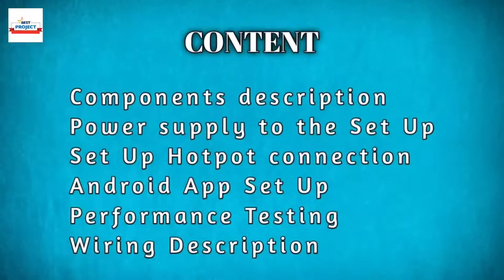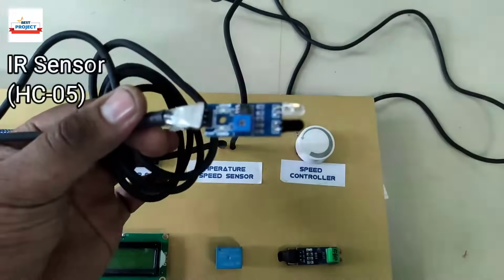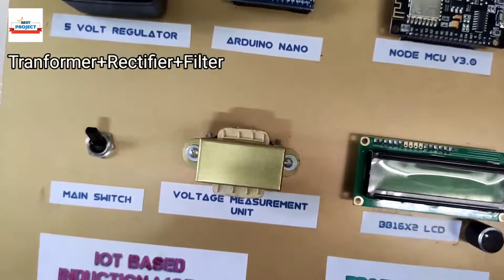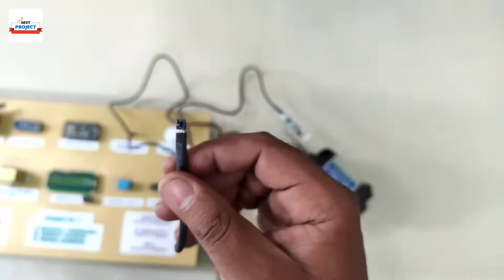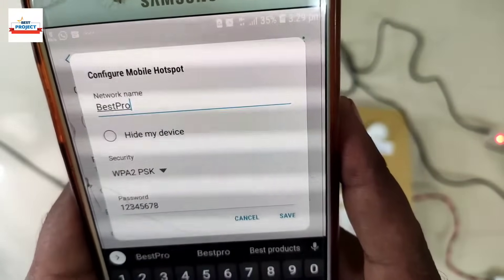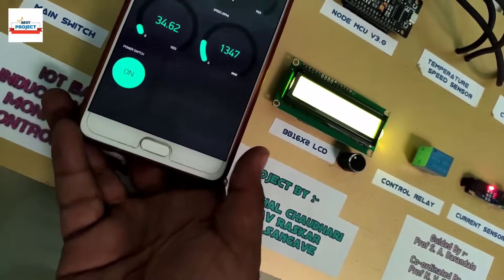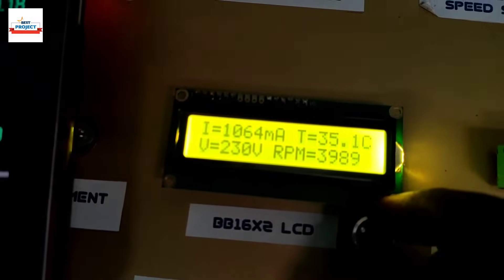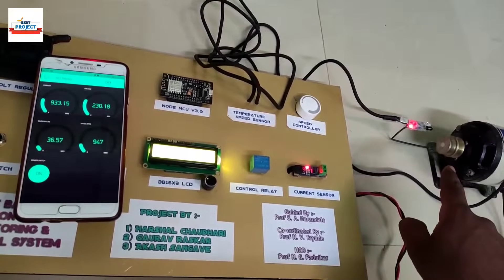11. IoT🌐 Based Motor Monitoring & Control System | Current | Voltage | RPM🛞 | Temp🌡️ | 2024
___________ IoT Based Motor Monitoring _____________

Abstract :-

This project focuses on the development of an advanced IoT-based monitoring system for single-phase AC motors, incorporating real-time measurement capabilities for current, voltage, RPM, and temperature. The system utilizes both Arduino Nano and ESP32 microcontrollers to process and manage these critical parameters, ensuring accurate monitoring and control. Data is transmitted to the Blynk platform, where users can remotely track motor performance and receive alerts on any irregularities. Additionally, the Blynk app provides a dedicated button for convenient on/off control of the motor, allowing users to operate the motor from anywhere. This comprehensive system enhances operational oversight, supports timely maintenance, and optimizes motor management by integrating real-time data monitoring with remote control functionalities.

1. Power Point Presentation (PPT)
2. Schematic diagram.
3. Block diagram.
4. Components price list.
5. Components Specification list
6. Working principle.
7. Data sheet of all components
8. Program/code of Microcontroller
9. Complete Working principle description
10. Complete interfacing description.
11. Technical assistance
12. IoT Server Setup support

complete report file available for this model with more than 40 pages of data including all important sections

Very colourful, easy to understand, impressive circuit diagram, block diagram, and PPT is available for students to make there study easier and faster.

"""100% Technical & Viva Support!!!"""